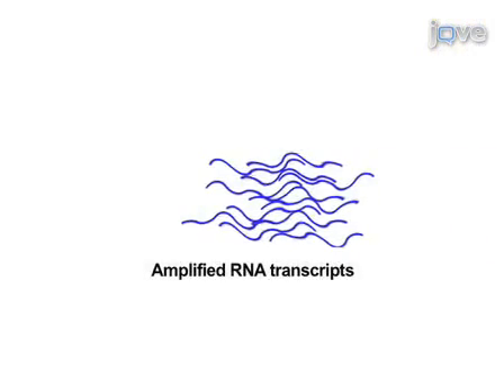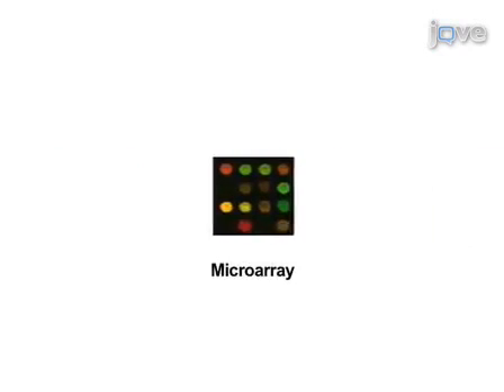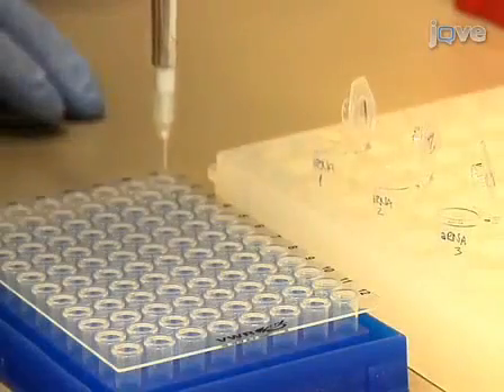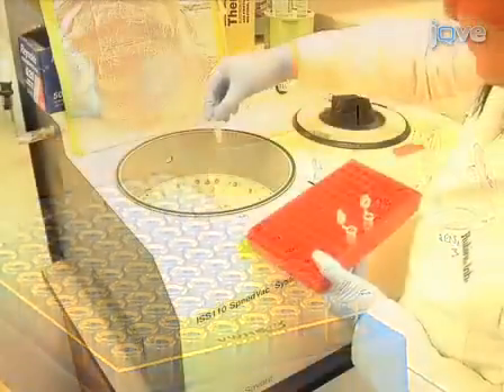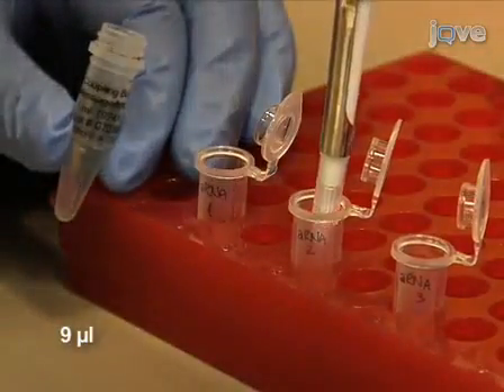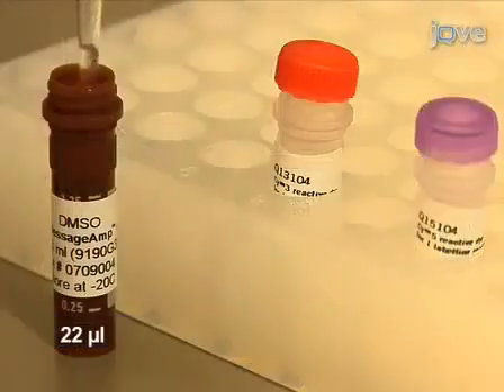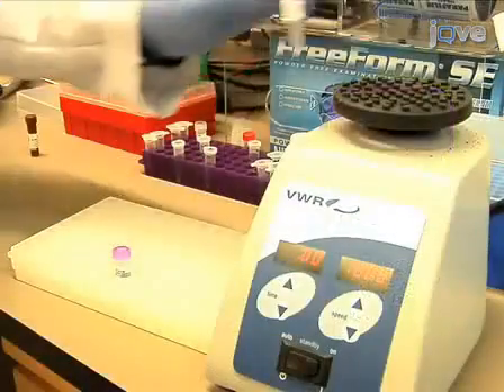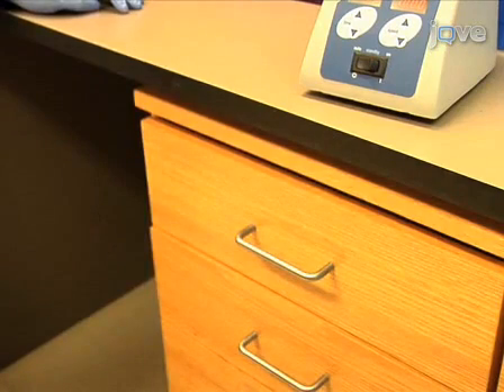Vaccinia Virus Infection & Temporal Analysis: Virus Gene Expression: Part 3 l Protocol Preview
Vaccinia Virus Infection & Temporal Analysis of Virus Gene Expression: Part 3 -  a 2 minute Preview of the Experimental Protocol

Judy Yen, Ron Golan, Kathleen Rubins
MIT - Massachusetts Institute of Technology, Whitehead Institute for Biomedical Research;

Protocol for Vaccinia infection of HeLa cells and analysis of host and viral gene expression.  Part 3 describes the process of fluorescently labeling the amplified RNA from both host and viral samples by amino allyl coupling of dyes. Part 3 of 3.